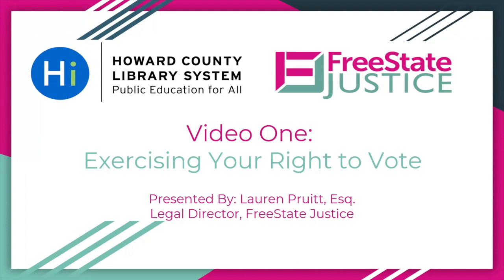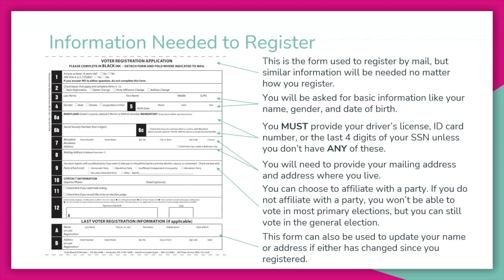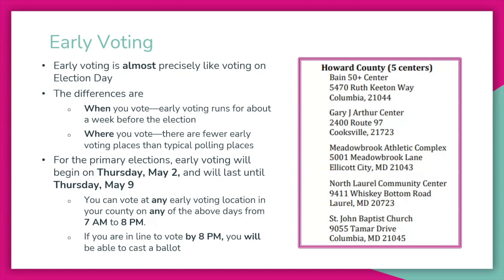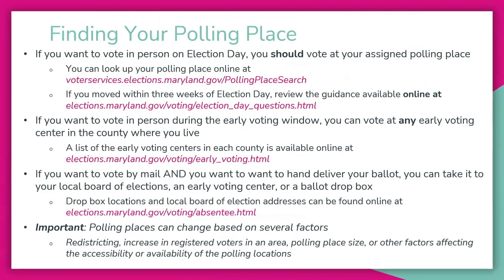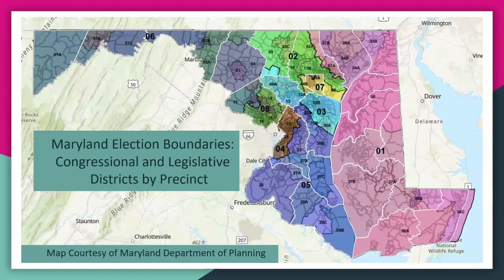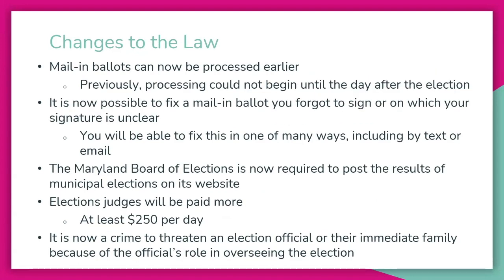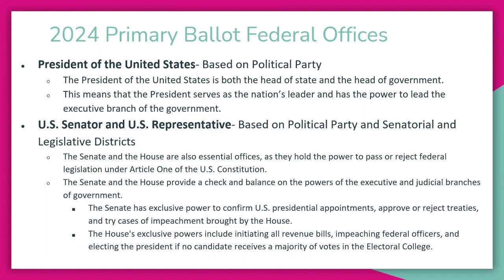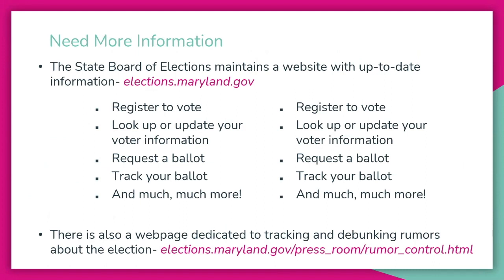Voting in Maryland: Introduction and Overview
This video series is designed to provide a fundamental understanding of voting policies in Maryland. You will learn about the various requirements governing how people cast their ballots in the state, including voter identification, early voting provisions, online registration systems, and more.

By the end of this course, you will have a clear understanding of the voting policies in Maryland and be well-equipped to participate in local elections. Whether you are a first-time voter or a seasoned participant, this course is the perfect resource to ensure you are up-to-date with current voting policies and procedures in Maryland.

This video is the introduction for the series